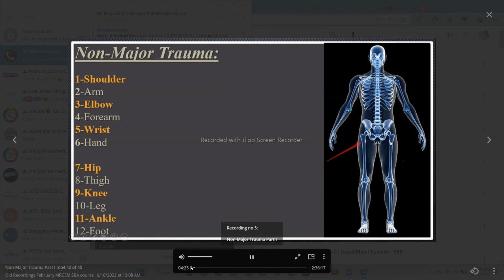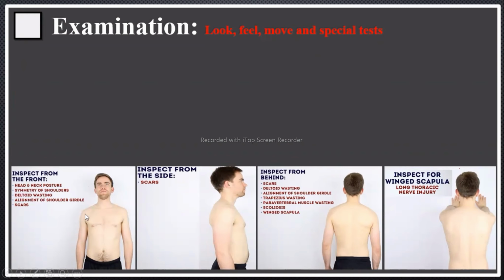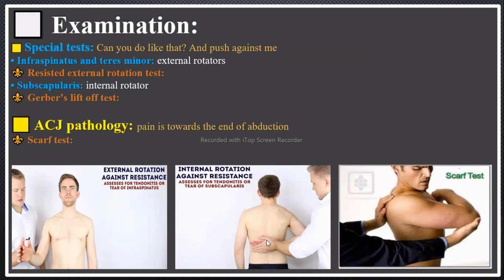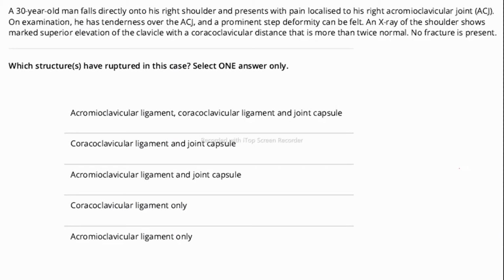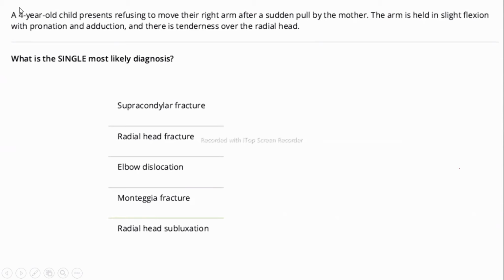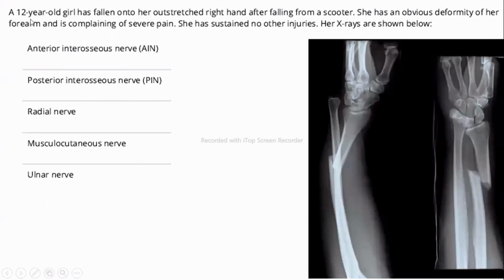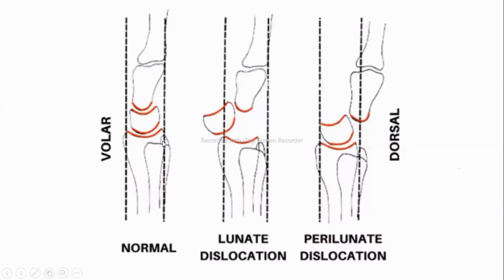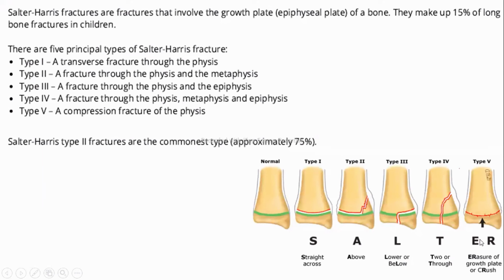rec no 5 non major truama upper limb